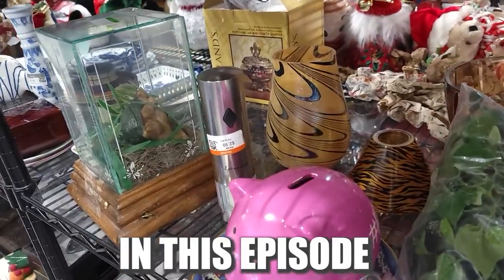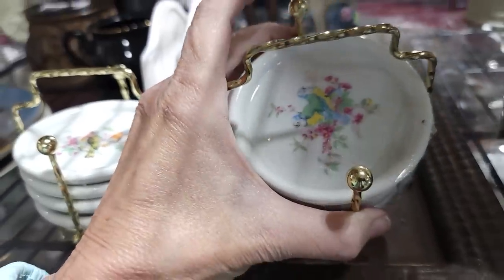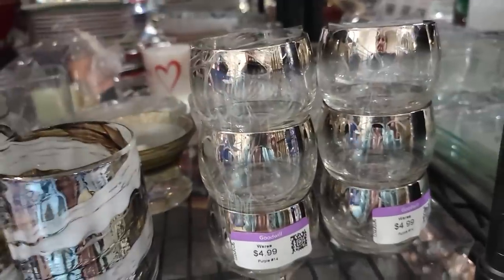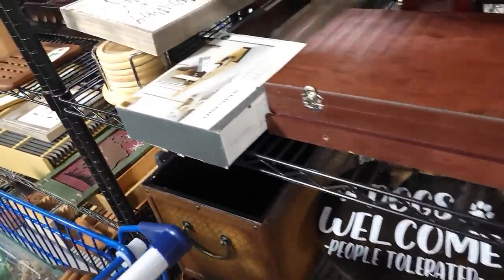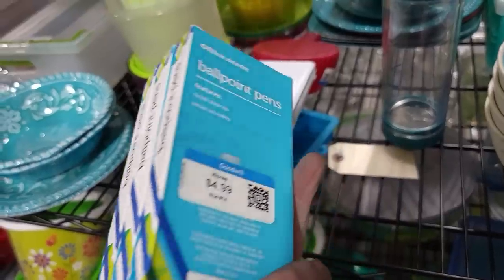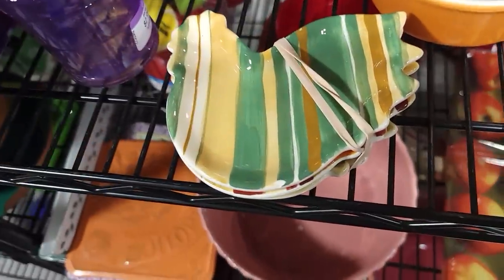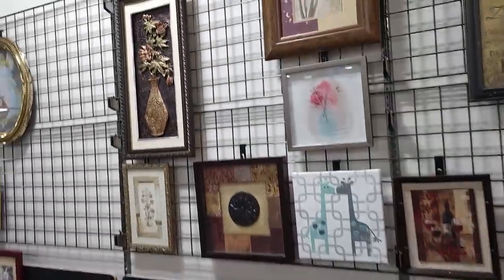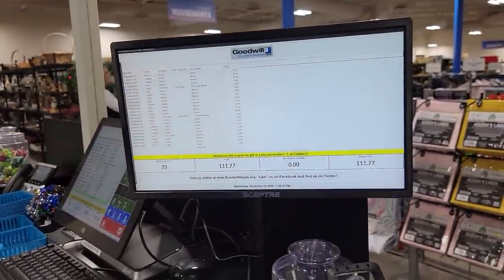I Can't Believe It Was There - Thrift With Me at Goodwill in Las Vegas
It was the first ever senior discount day at the new Las Vegas Goodwill!
I can't believe some of the treasures that were there!  Thrift with me and see what treasures I find!

Want to be a WhatNot seller yourself?  Use this link for a little edge in getting approved!

2. Include your full name, zip code and your offer,
3. This is IMPORTANT! include a screenshot of the item OR the timestamp and which video it is from
4. If we agree on a price I will send an invoice via PayPal (Items under $20 will be in Live Sales)

To send some love:
6955 N Durango Dr Suite 1115, 299